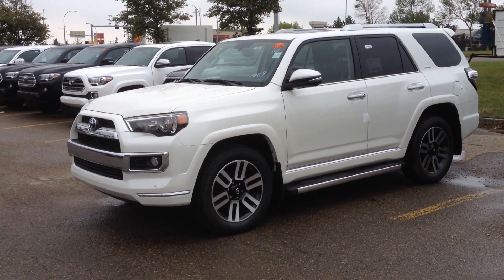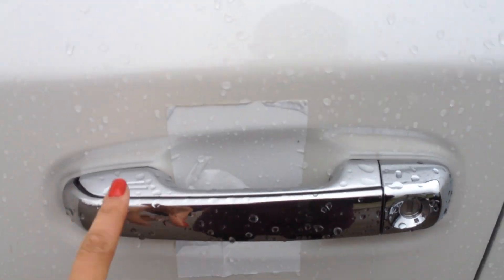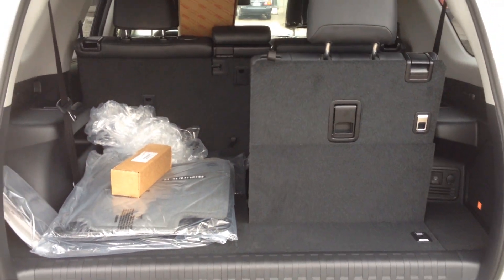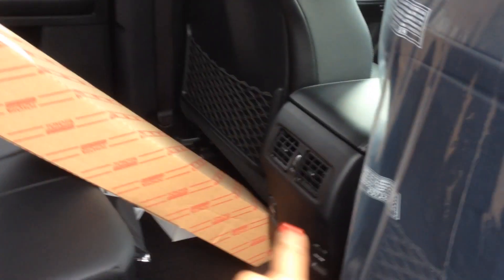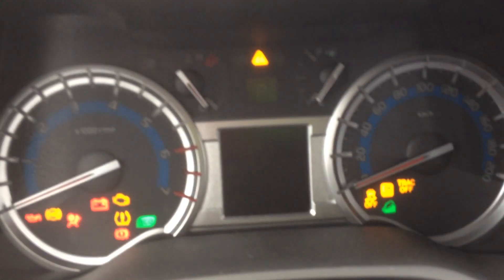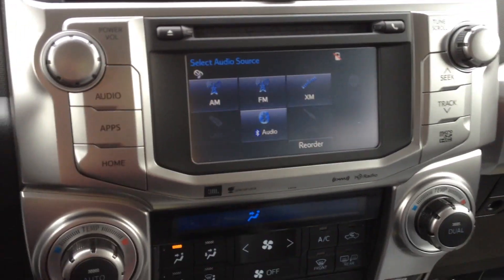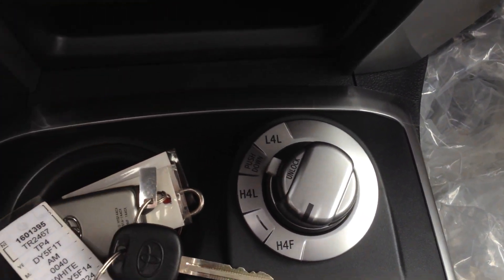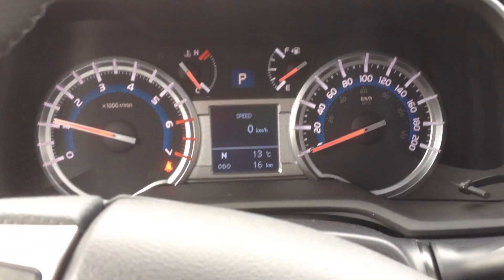2016 4Runner Limited 7 Passenger Blizzard Pearl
Walk around on a 2016 4Runner Limied 7 passenger with Premium paint.

Has cooled seats, parking sensors, Navigation, Sunroof, 120Volt Power outlet, and Bluetooth. To name a few